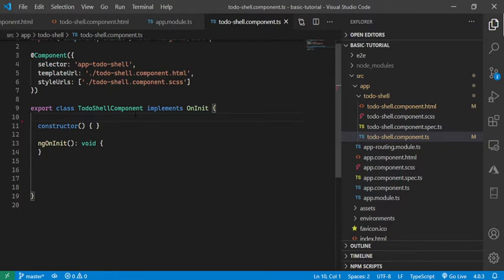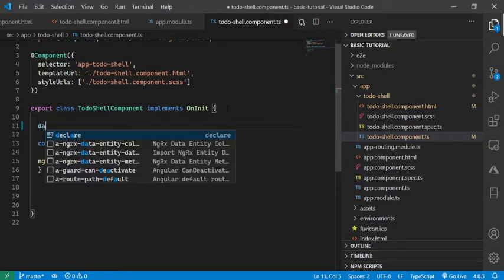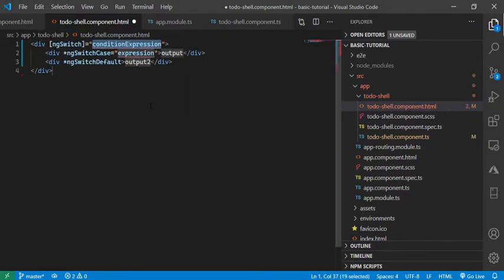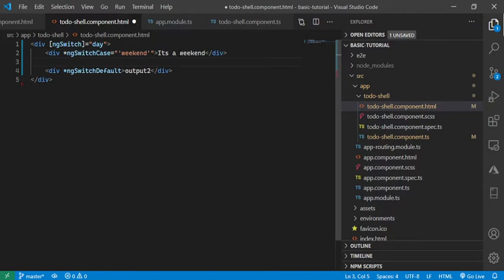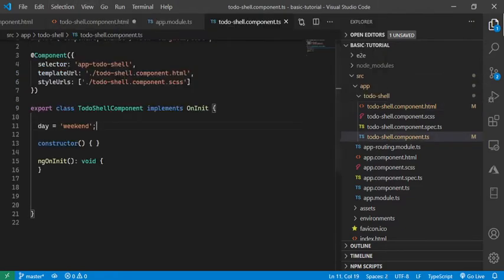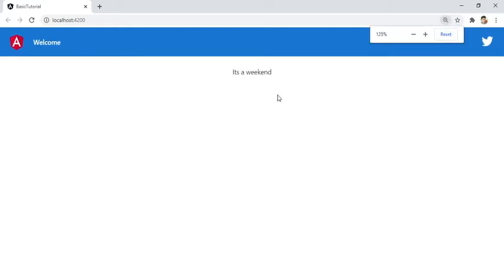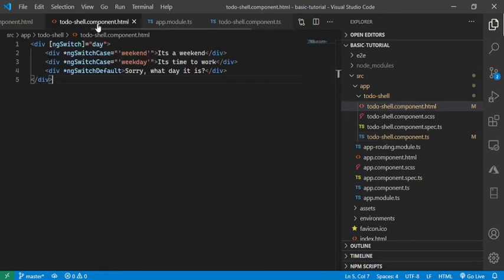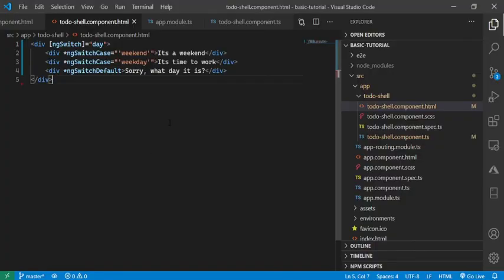Angular Tutorial #9 - ngSwitch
The [ngSwitch] directive on a container specifies an expression to match against. The expressions to match are provided by ngSwitchCase directives on views within the container.

Every view that matches is rendered.
If there are no matches, a view with the ngSwitchDefault directive is rendered.
Elements within the [NgSwitch] statement but outside of any NgSwitchCase or ngSwitchDefault directive are preserved at the location.